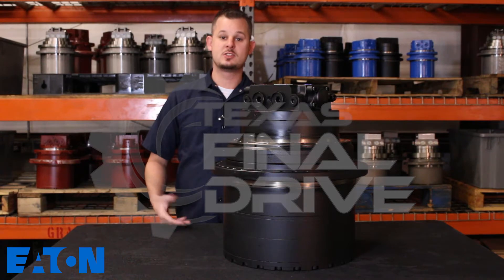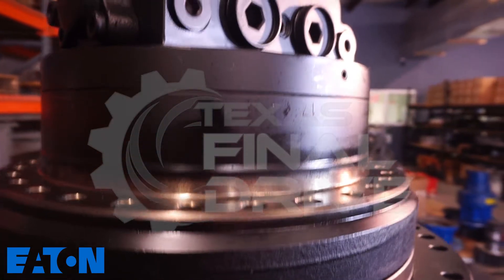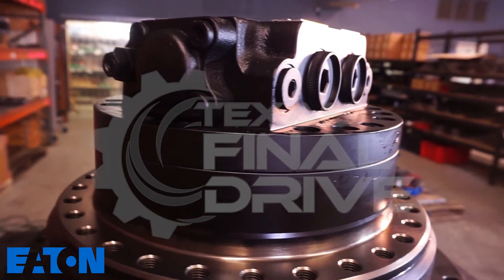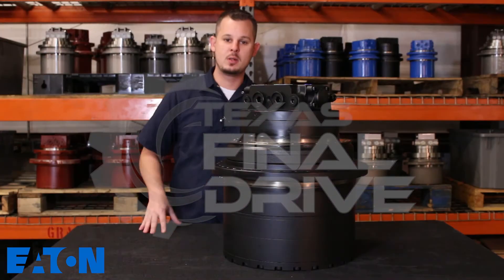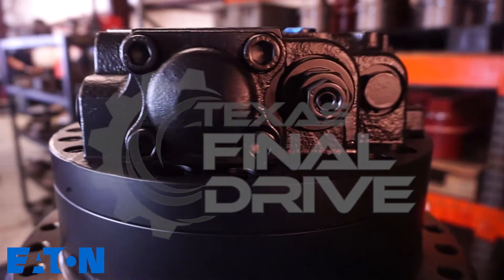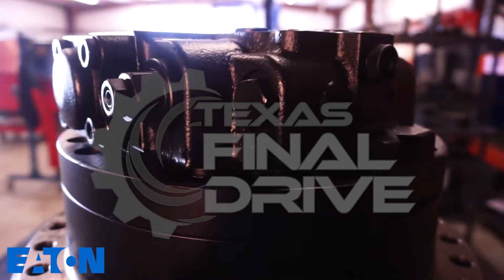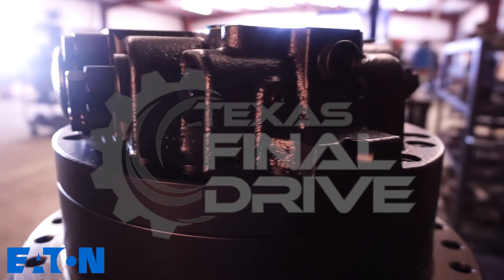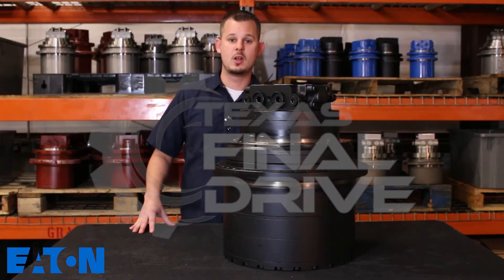John Deere 160LC Eaton Hydraulic Drive Motor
Travis is talking about an Eaton Hydraulic Drive Motor we offer for your John Deere 160LC Final Drive Motor.

English and Spanish closed captioning available.

Texas Final Drive sells brand new Eaton Hydraulic Drive Motors cheaper than anyone and we offer a free 2 year unlimited warranty.
In stock here in our Texas warehouse and ready to ship today!

We are the leaders at planetary final drives for excavators, skid steers, and compact track loaders.

Our quality, price, and service is top notch and we will not be beat on price.